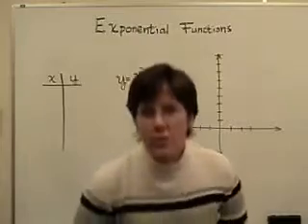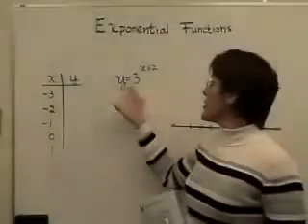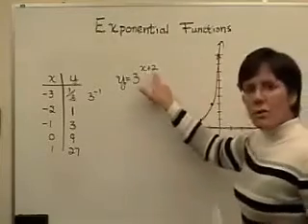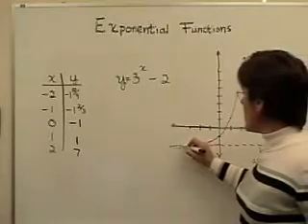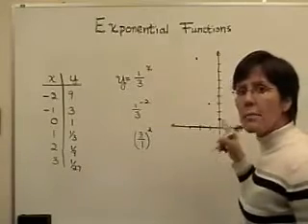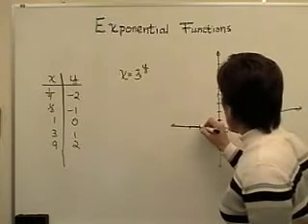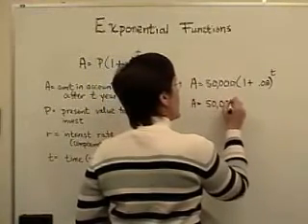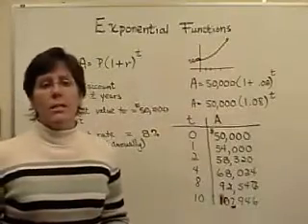161 - Intermediate Algebra - Exponential Functions